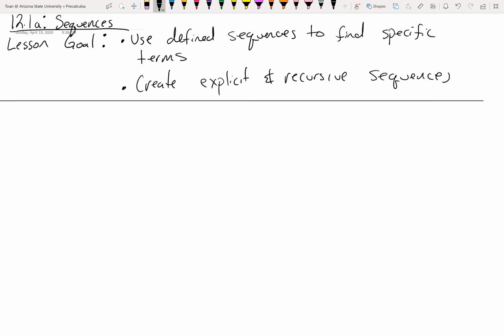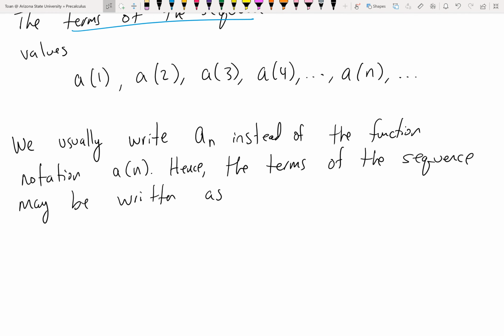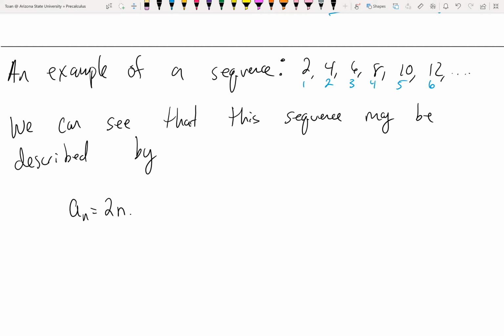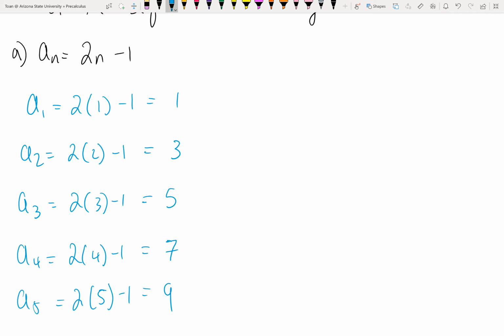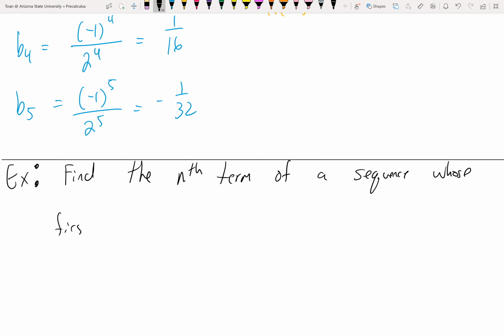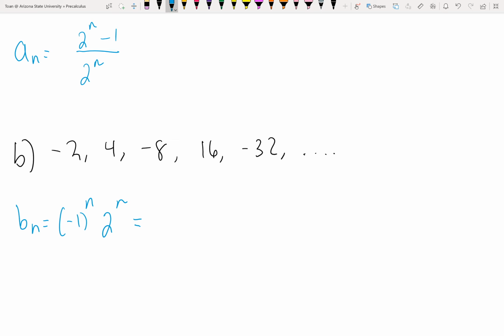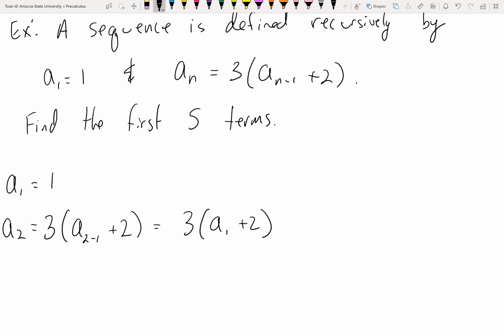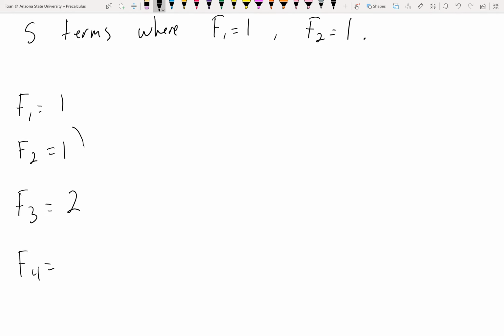PC 12.1a Sequences